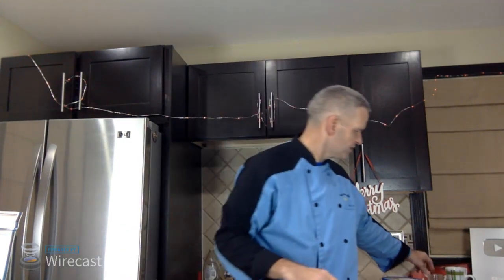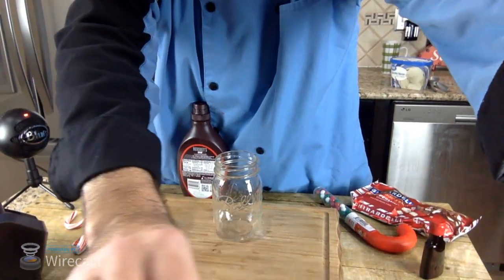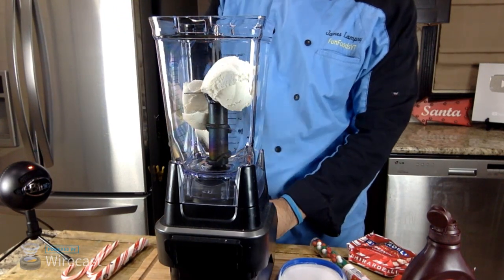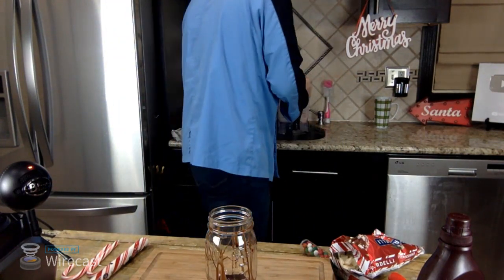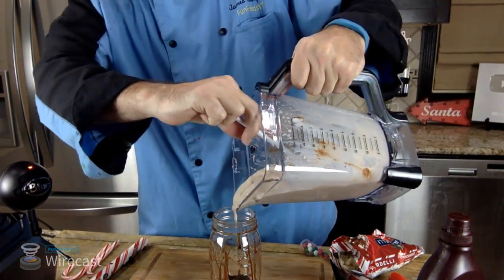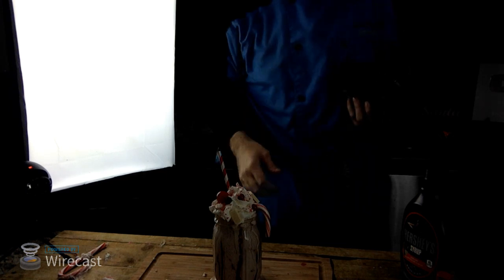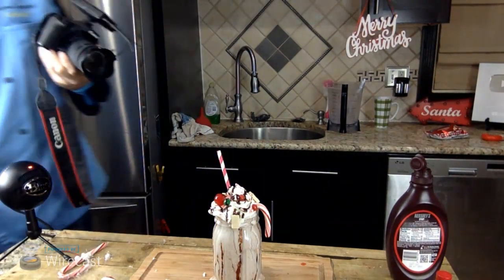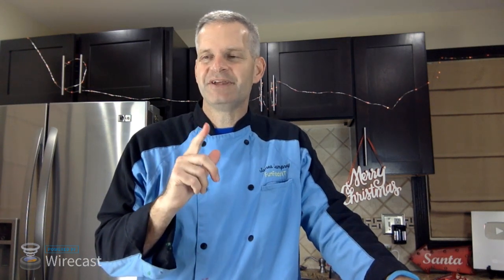Chocolate Peppermint Milkshake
See how to make this Chocolate Peppermint milkshake.  This delicious milkshake is the perfect dessert recipe to Christmas time.  Decorated with candy canes and other peppermint candies.

Send Mail to:
James Lamprey